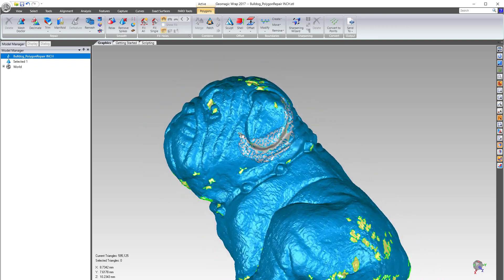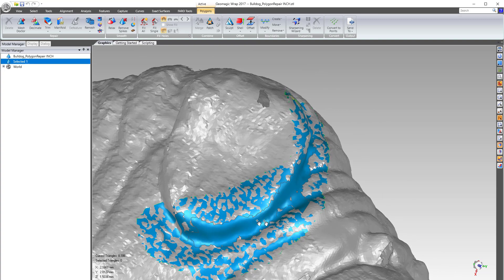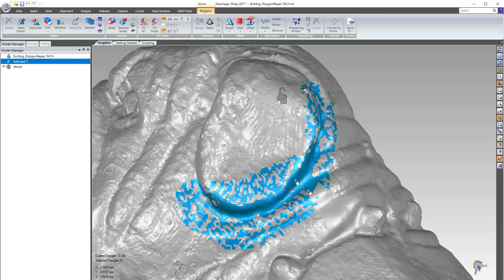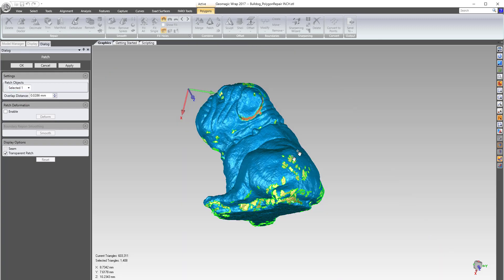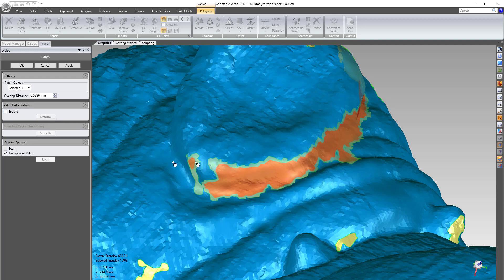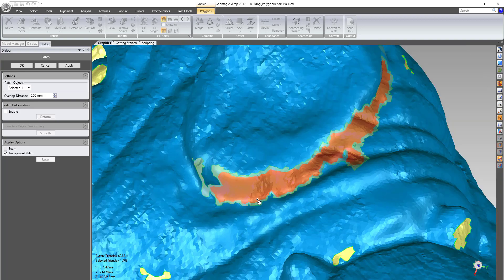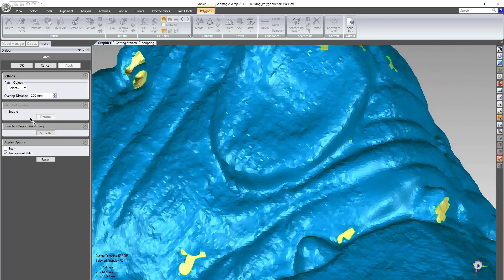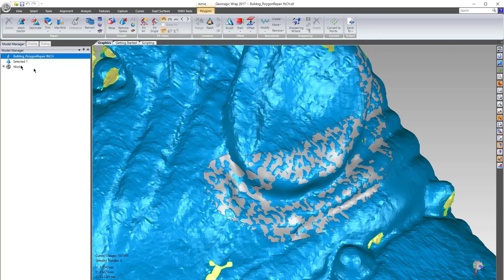Geomagic Wrap - Patch Tool